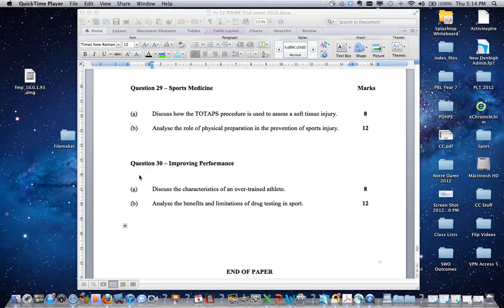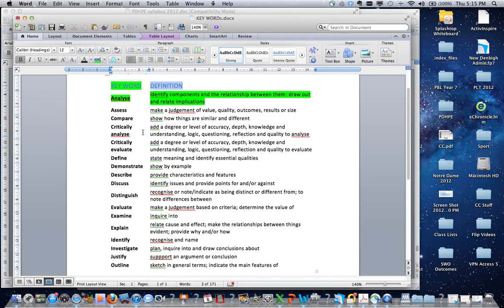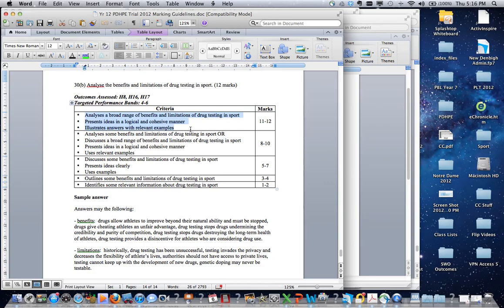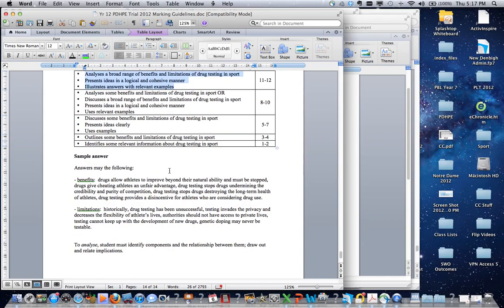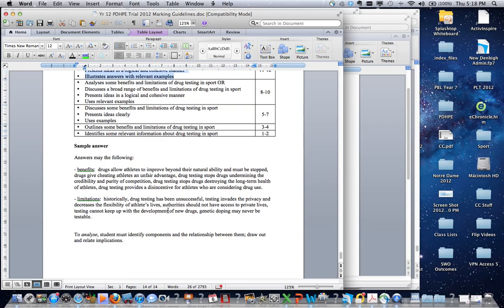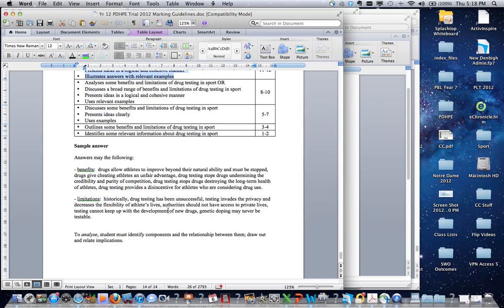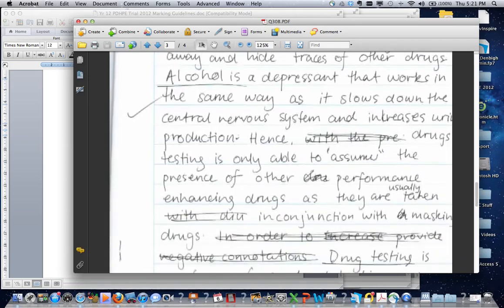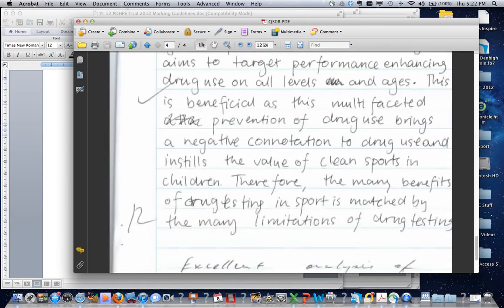Screen Recording Q30B